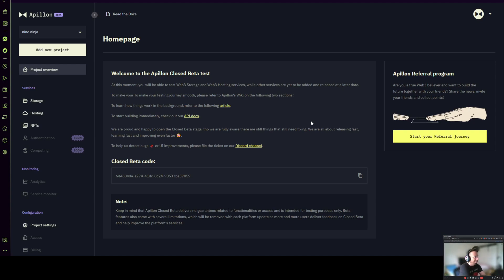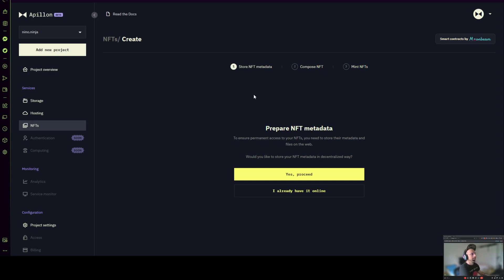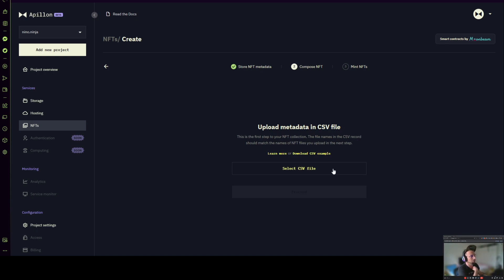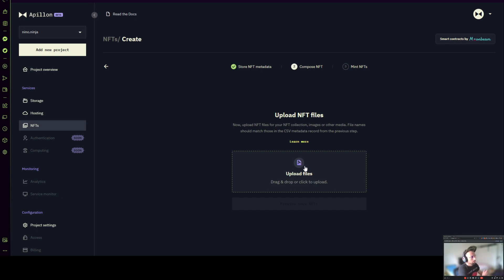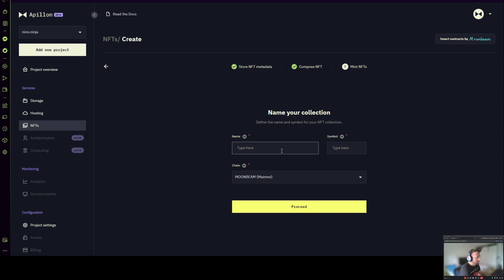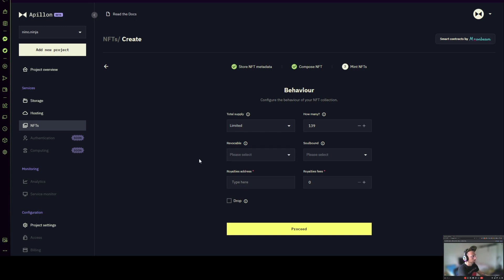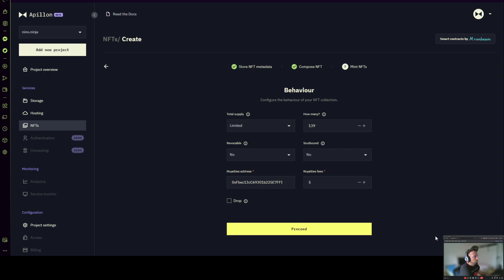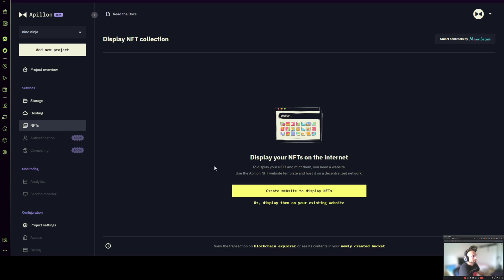Apillon guide: NFT Collection deployment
🚀 Create and deploy your own NFT collection on @MoonbeamNetwork  in minutes with Apillon! Upload, mint, and showcase NFTs on the blockchain—no Web3 expertise required. Simplifying NFT creation for all developers. 🌐

⧓ About Apillon
The Apillon platform serves as a unified gateway to the Web3 services provided by linked Polkadot parachains. Following the multi-chain vision, Apillon powers the transition of developers to Web3, simplifying its adoption in the real economy, and expanding its versatility as the ecosystem grows. With Apillon, Web3 services are within reach for every developer, regardless of their background and experience with blockchain technology.